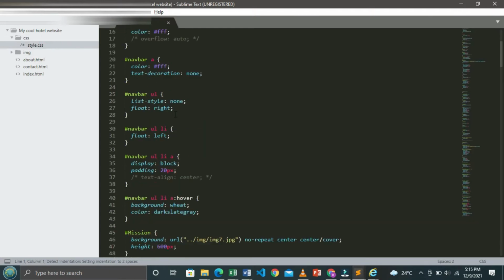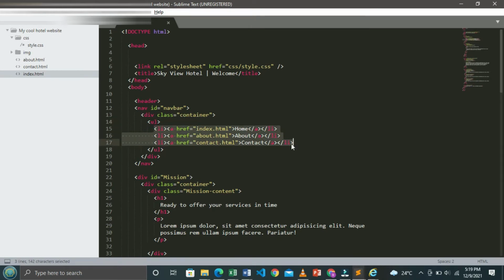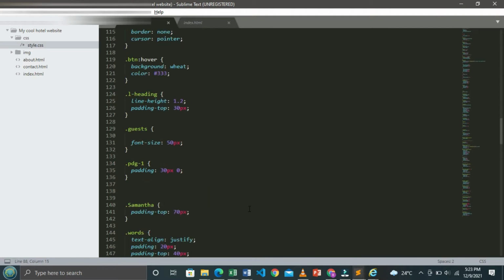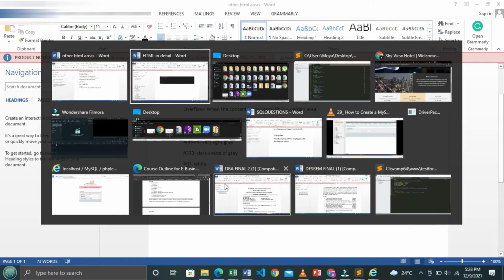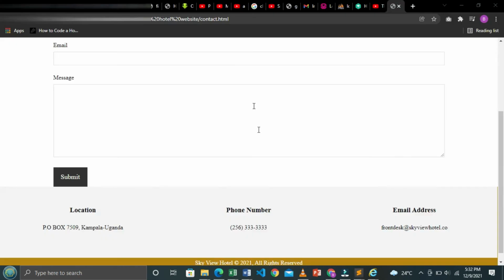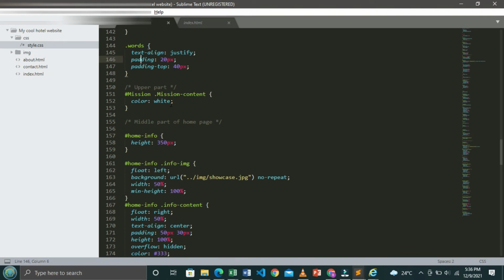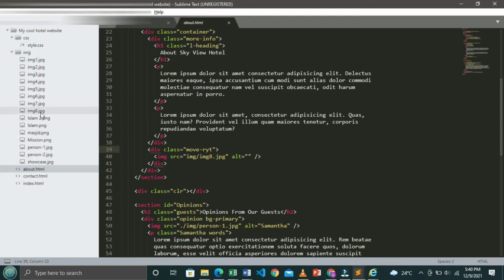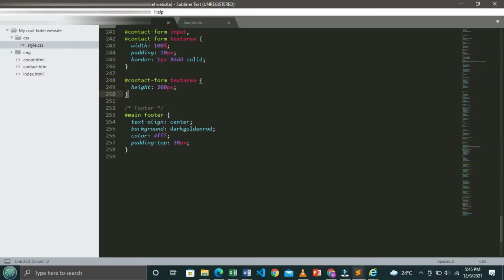CSS EXPLAINED WITH ALREADY BUILT SIMPLE STATIC HOTEL WEBSITE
This is a simple website that has just a few of the elements explained, it's already built for